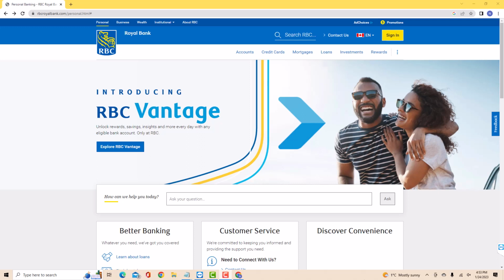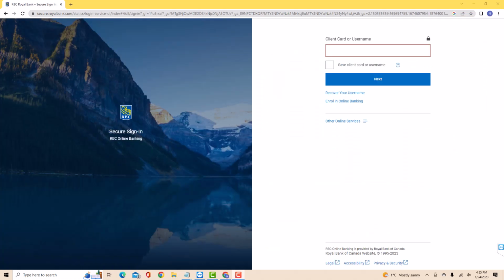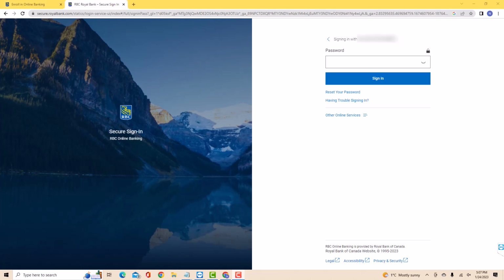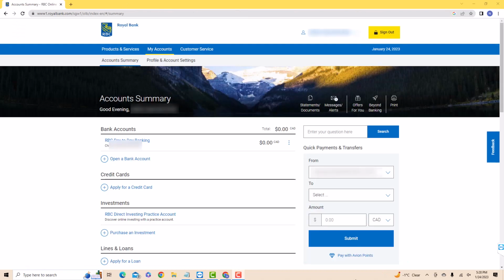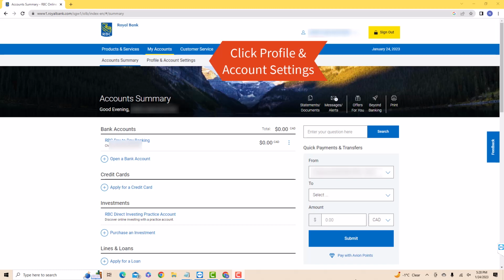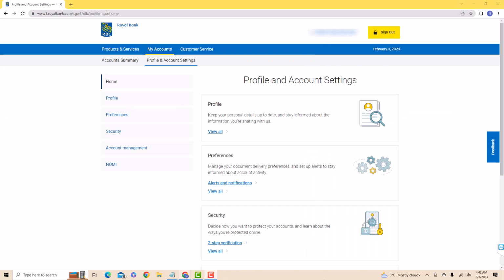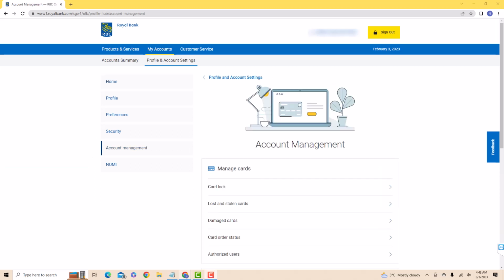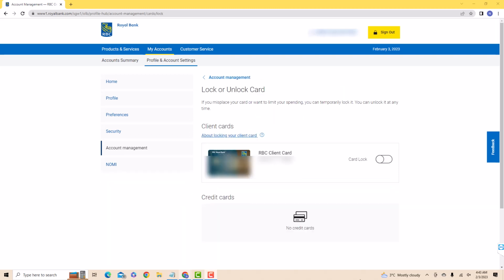How to Lock Your RBC Client Card Online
In this video, we are going to learn how to lock your RBC client card online.